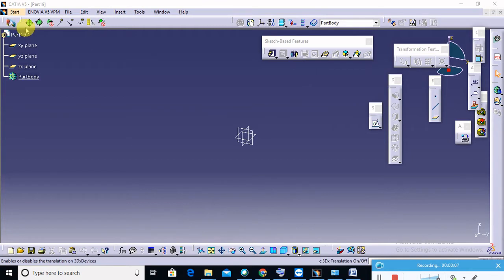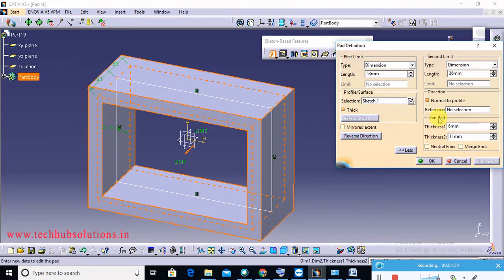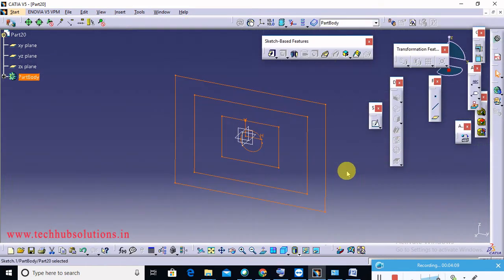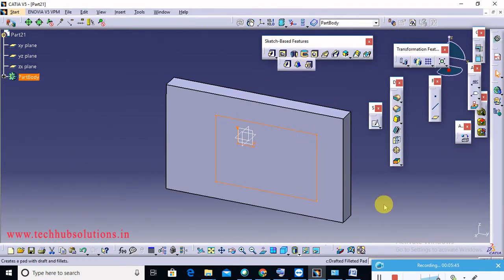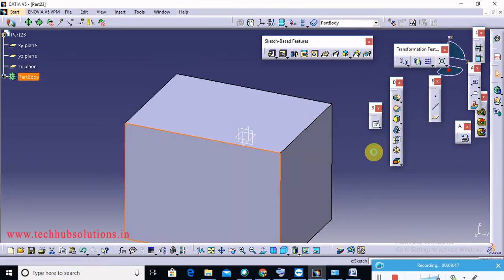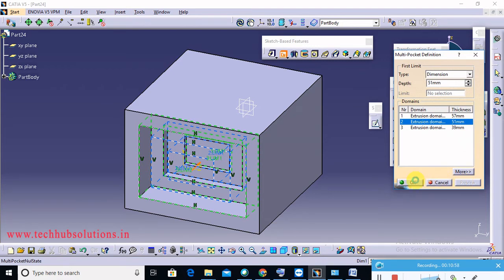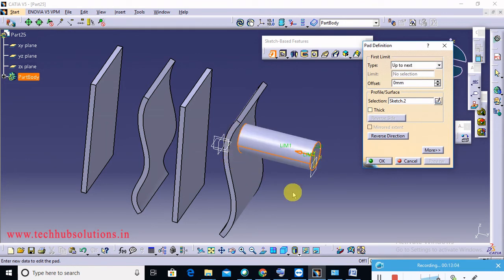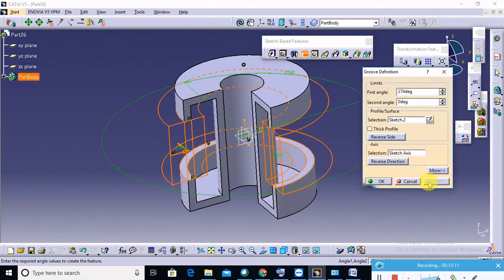Pad || Pocket || Shaft || Groove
CATIA Designs For Mechanical Engineers